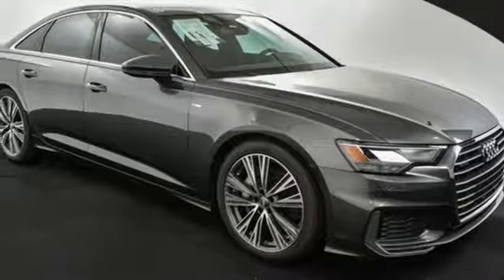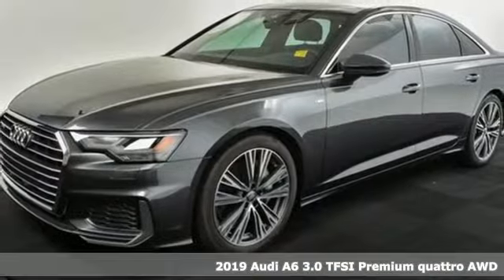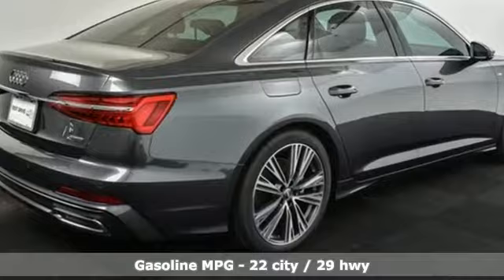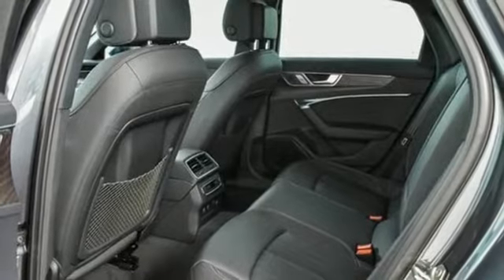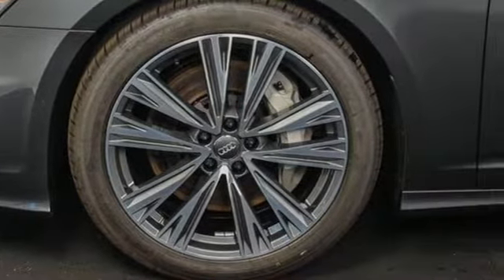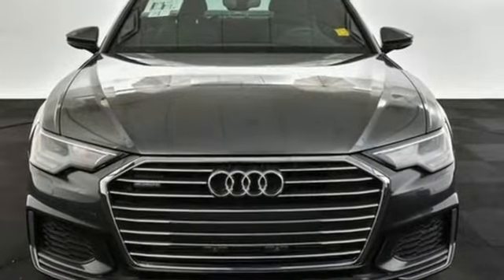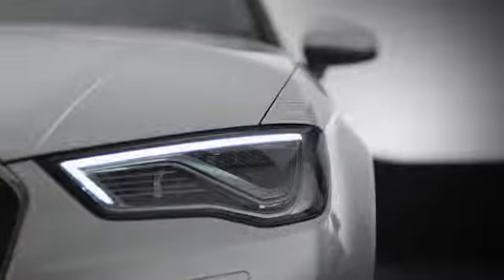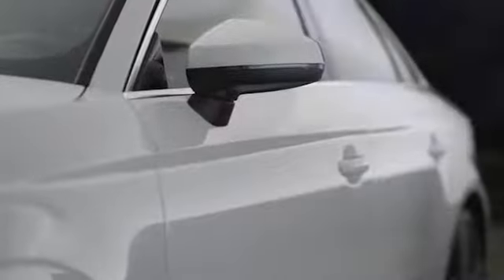New 2019 Audi A6 Atlanta Alpharetta, GA A16661 - SOLD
Year: 2019
Make: Audi
Model: A6
Trim: 3.0
Engine: 3.0L V6 Hybrid Turbocharged DOHC 24V LEV3-ULEV70 3
Transmission: 7-Speed Automatic
Color: Gray
Interior: Black
Stock #: A16661
VIN: WAUK2AF24KN113986
2019 Audi A6 3.0br3.0L V6 Hybrid Turbocharged DOHC 24V LEV3-ULEV70 335hp, quattro, Black Leather. 22/29 City/Highway MPGbrAudi Atlanta is proud to be the only Magna Society dealership in Georgia! Our inventory moves extremely quickly. PLEASE BE SURE TO SECURE YOUR APPOINTMENT. All vehicles are subject to sale at any time. As a courtesy to our clients, a partial payment and signed agreement will secure an appropriate window of time to allow for travel to inspect and accept the vehicle.

Address:
5805 Peachtree Boulevard